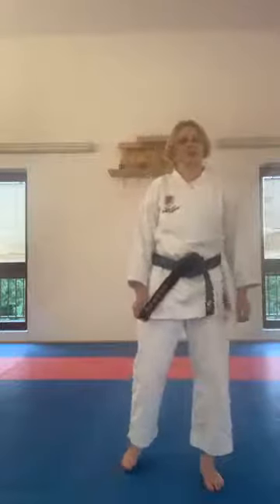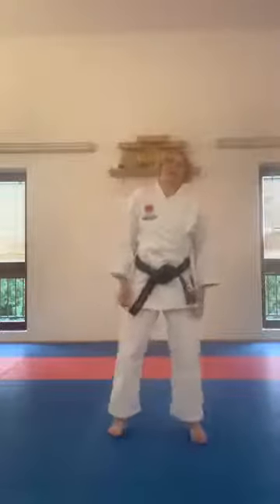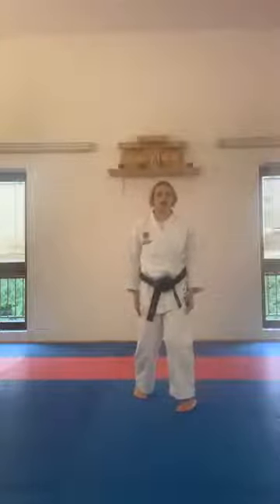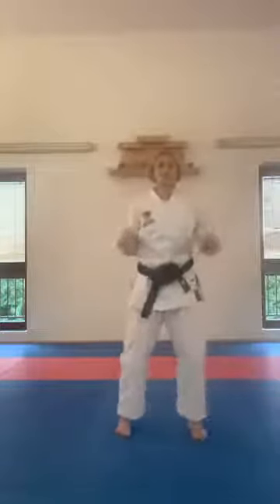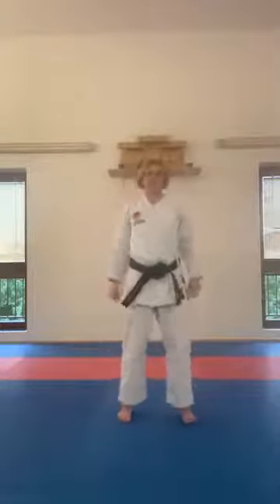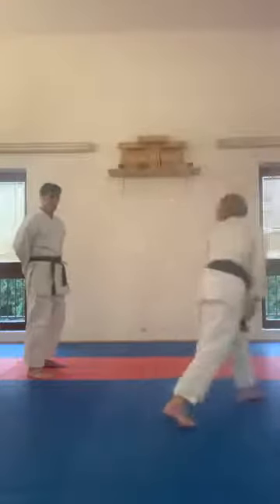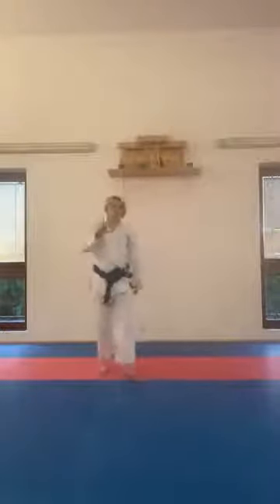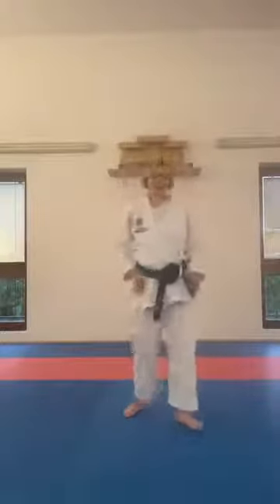Karate@Home class 06 24 with Jana Konecna